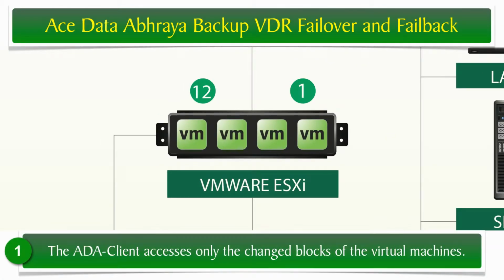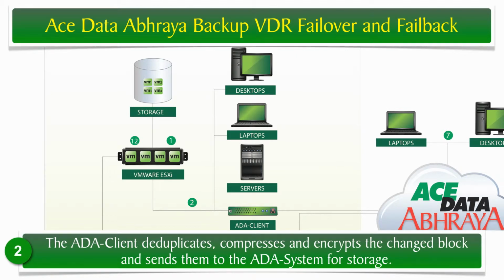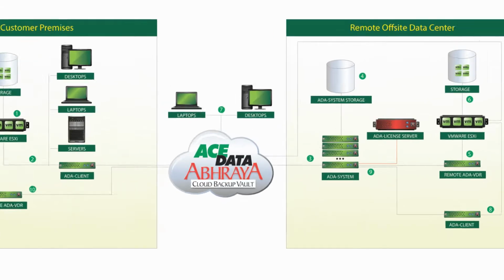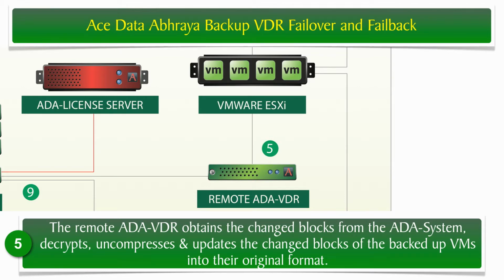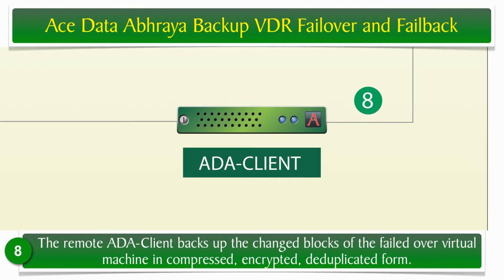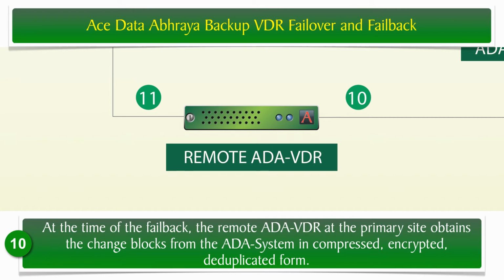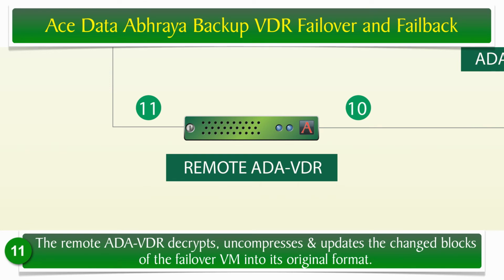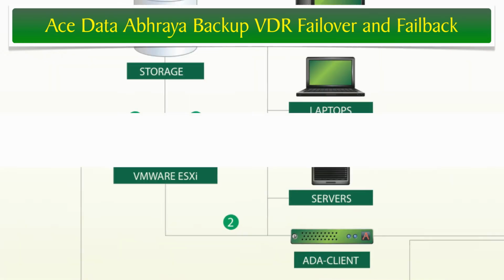Ace Data Abhraya Virtual Disaster Recovery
Ace Data Abhraya Virtual Disaster Recovery Failover and Failback Workflow Explanation.
Learn what are the components and how does it work.